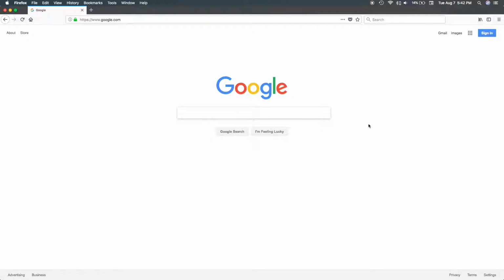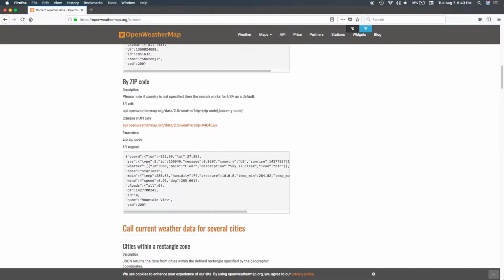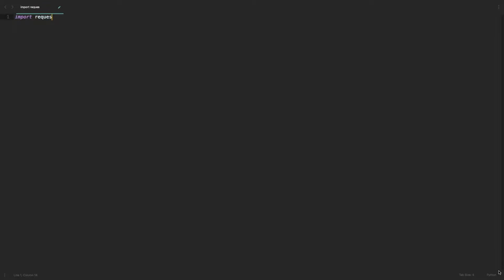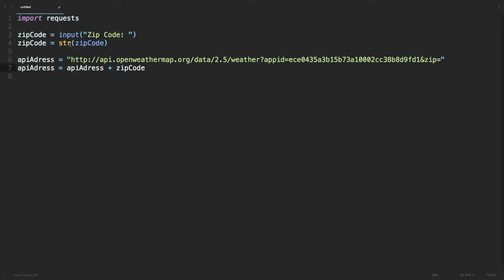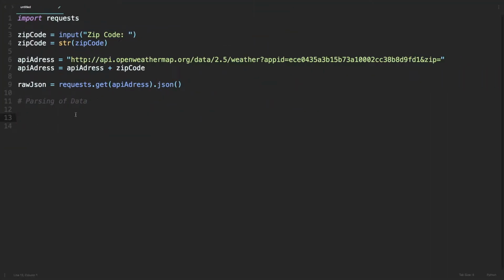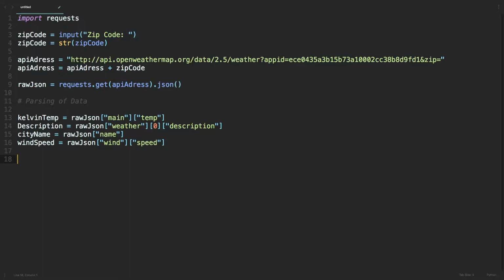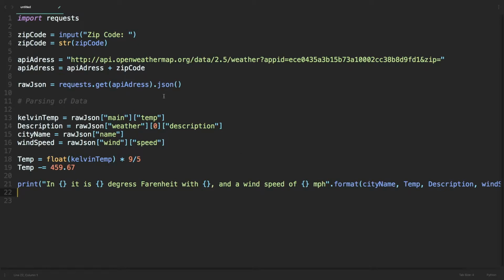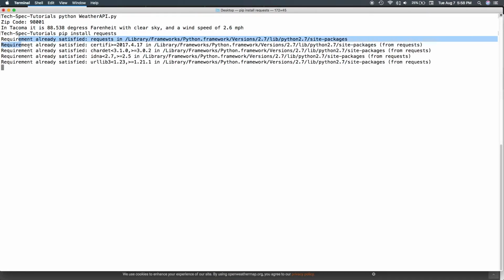Python API Tutorial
In this video I will show you how to use a Python API !